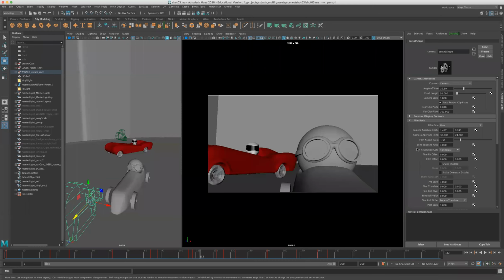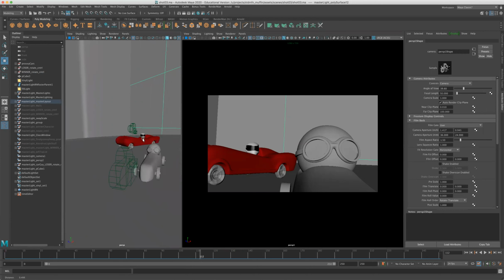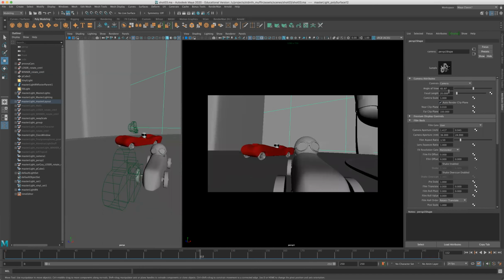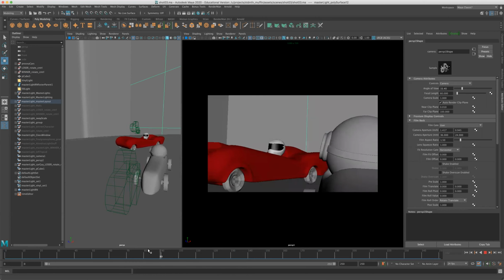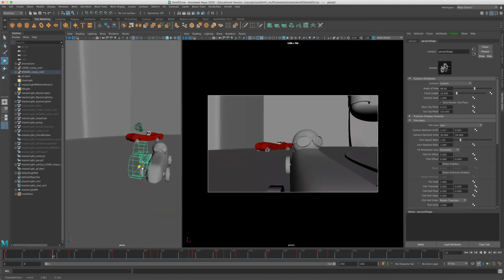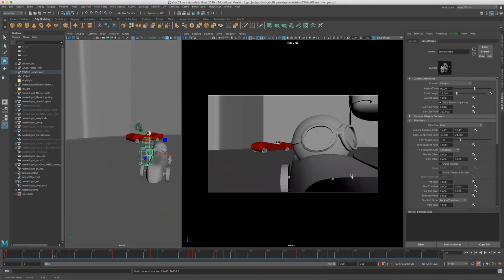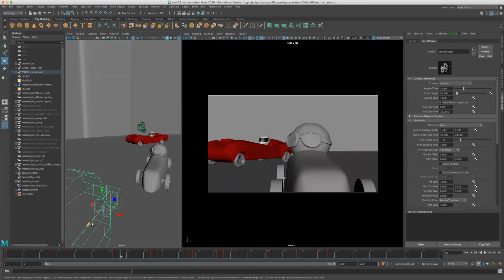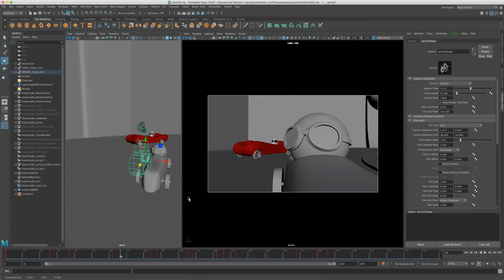Layout in Maya 101: Focal Length